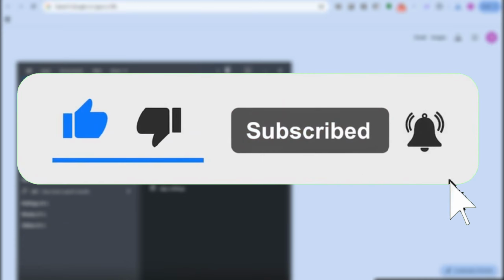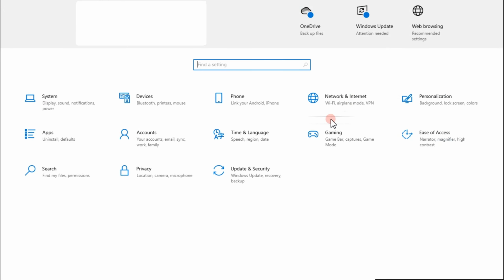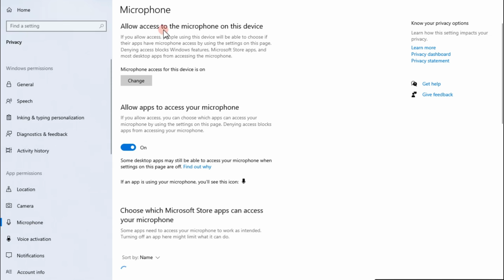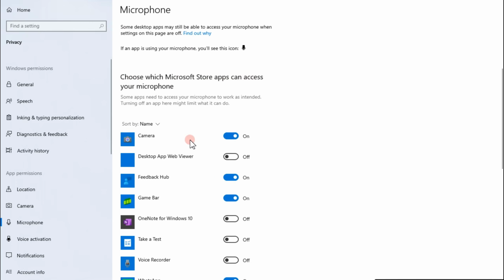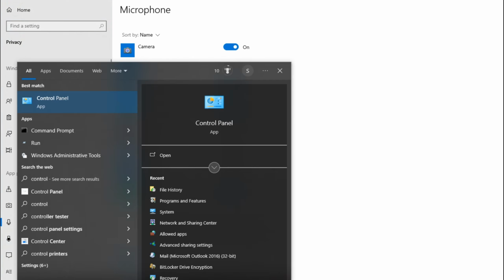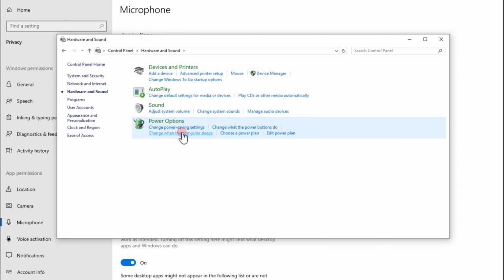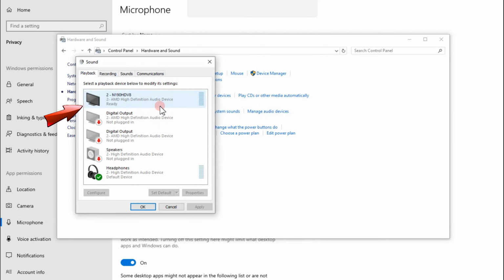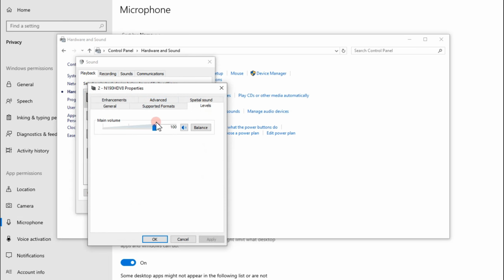How to Fix Mic not Working on PC or Laptop